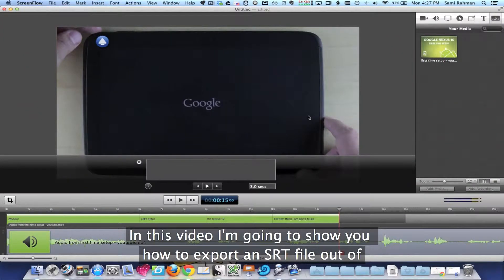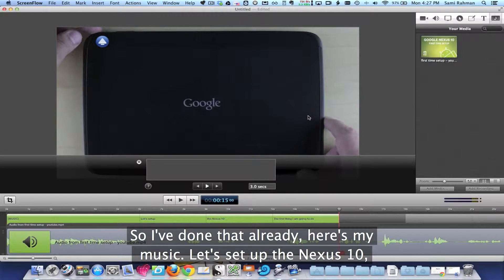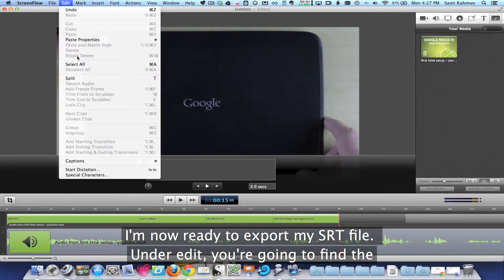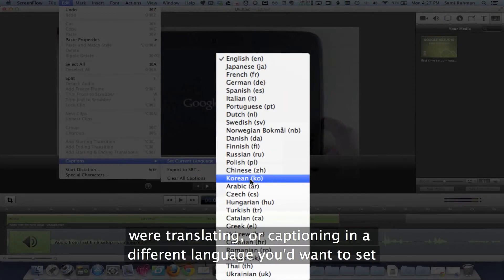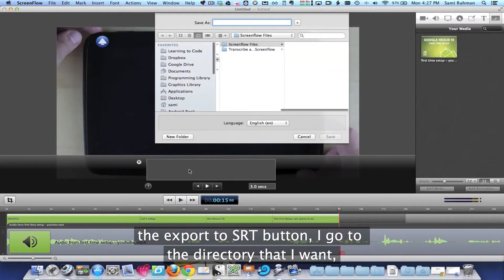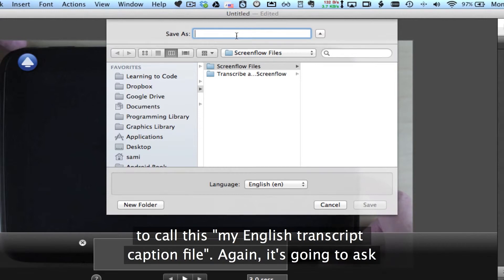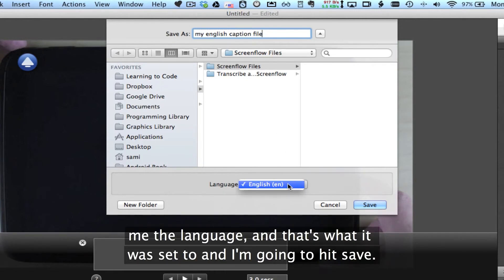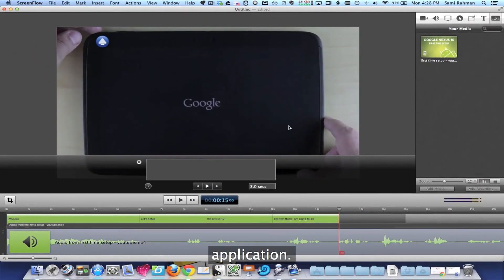78 Export SRT file in Screenflow - Open & Closed Captioning Effectivity on a Budget